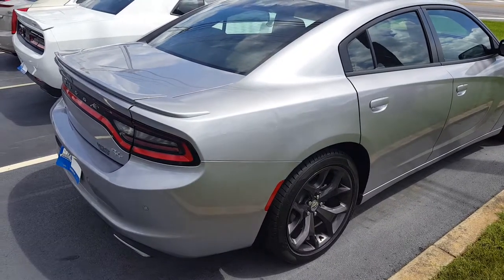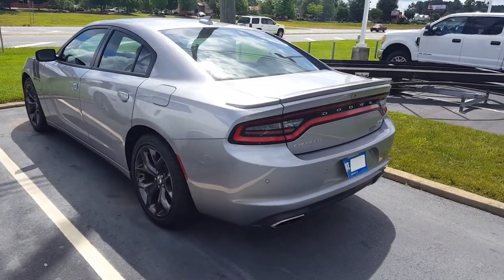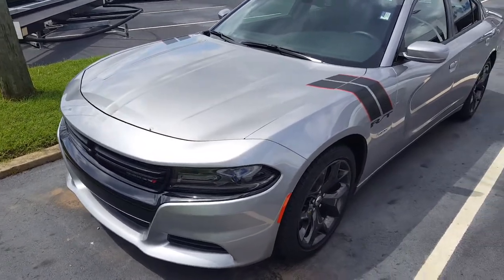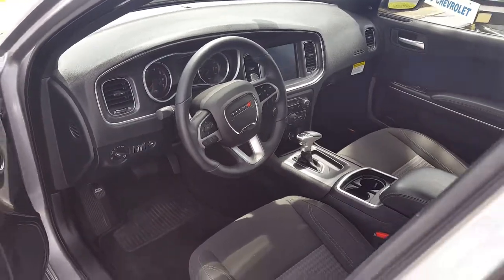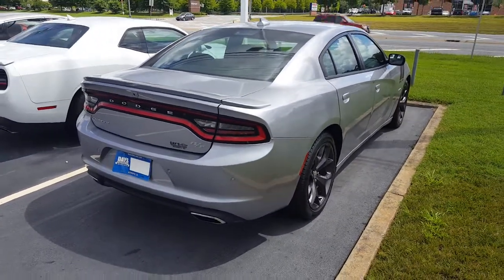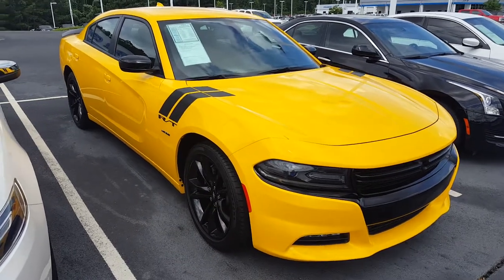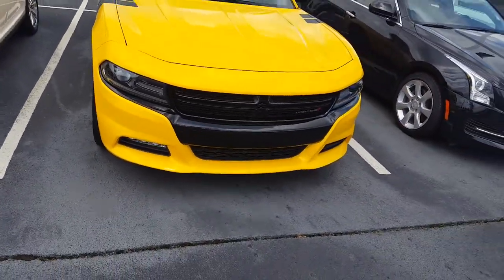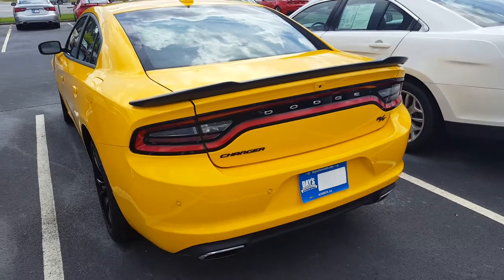DODGE CHARGER R/T YELLOW JACKET.